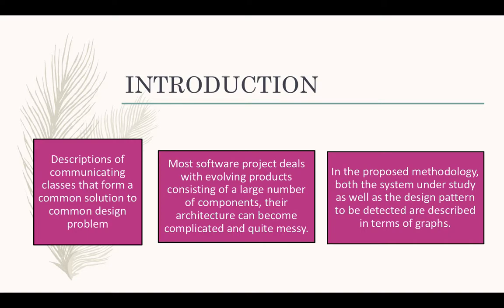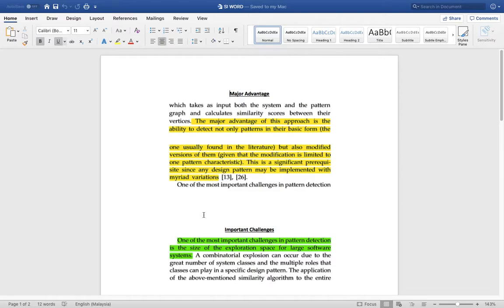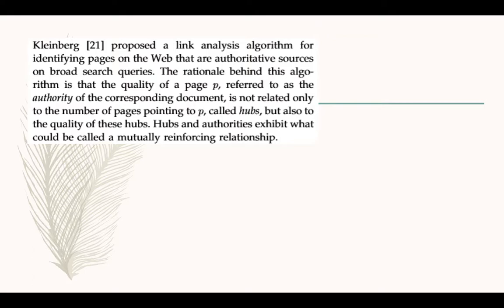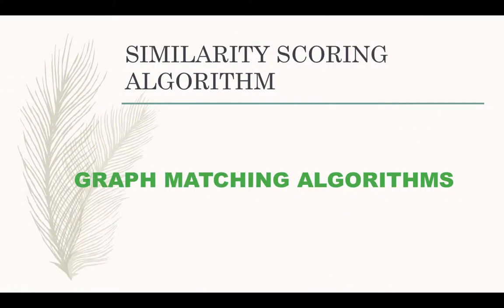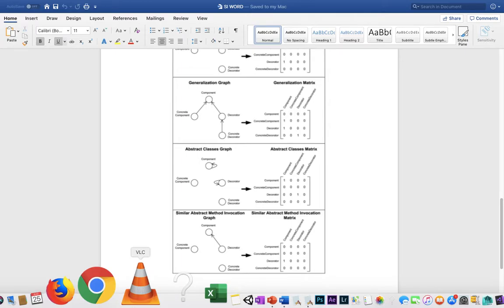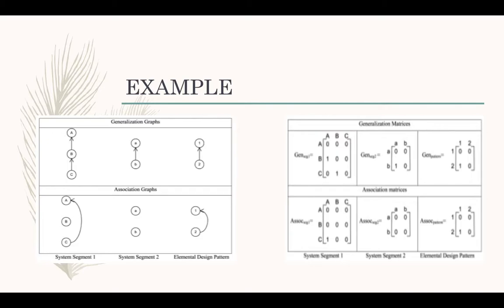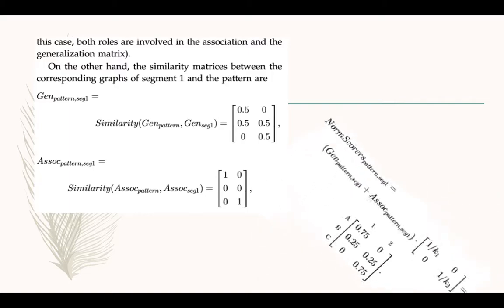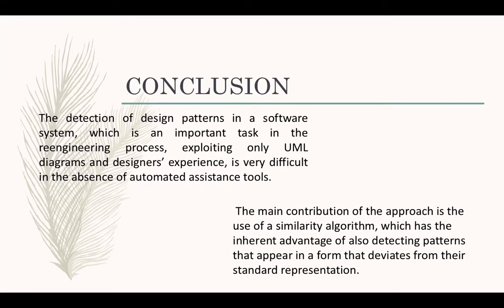Design Pattern Detection Using Similarity Scoring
Software Integration Assignment 1